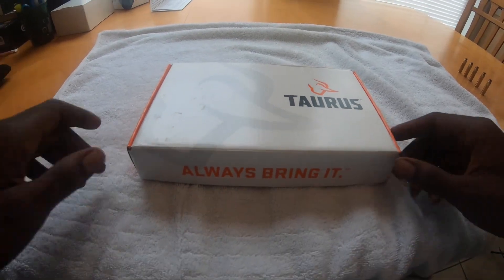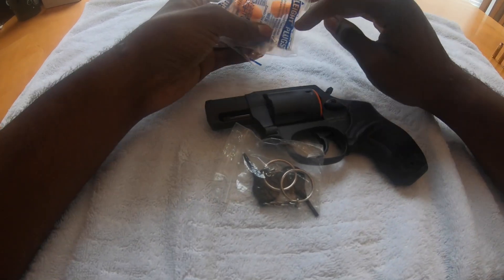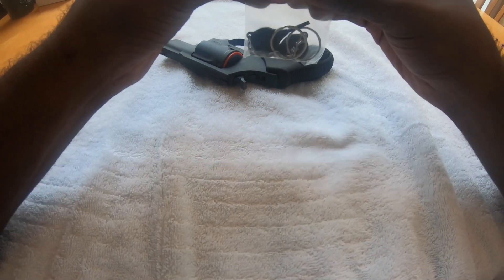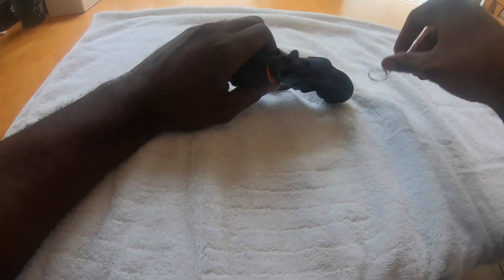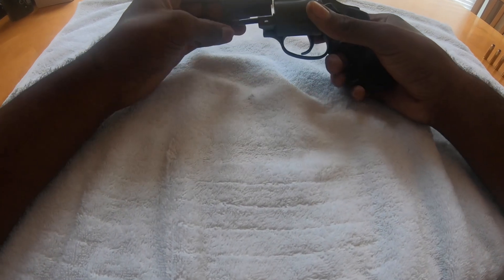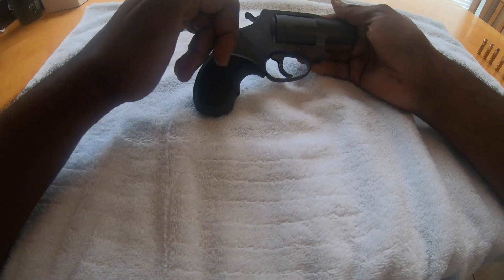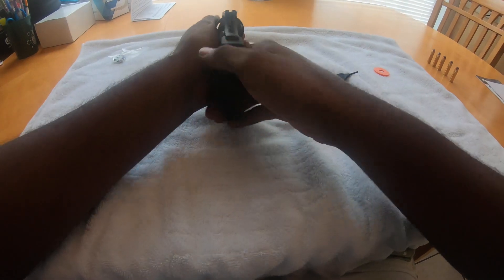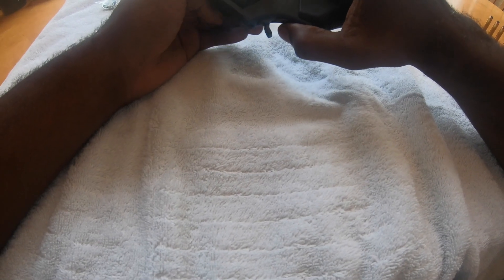Taurus 605 (357 Magnum) Review